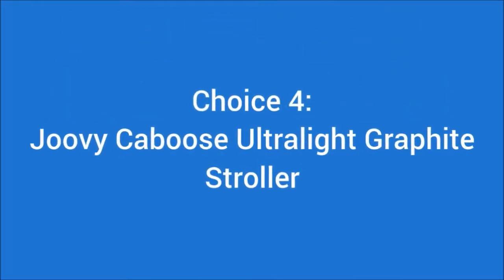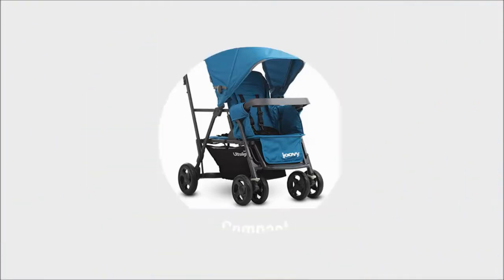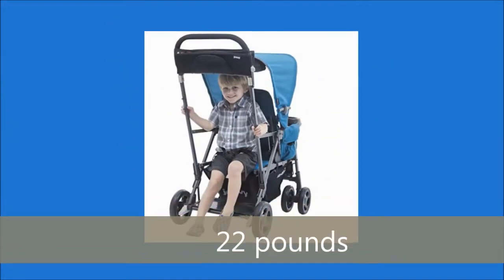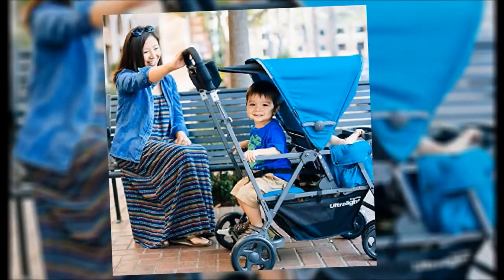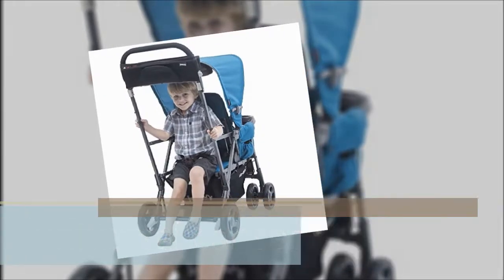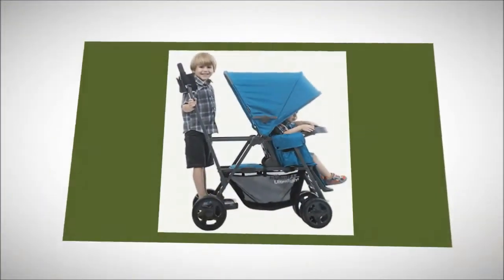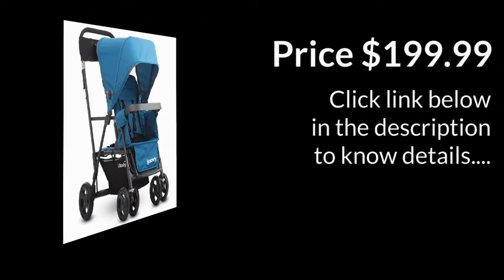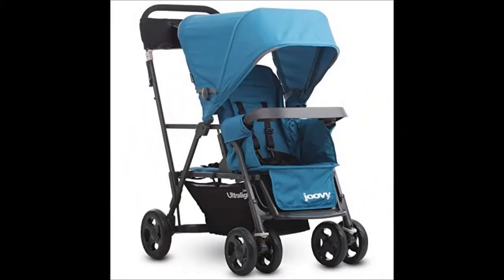Best Double Stroller 2018: Choice 4: Joovy Caboose Ultralight Graphite Stroller, Turq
The new Caboose Ultralight Graphite is the most lightweight, compact and efficient double stroller. Designed for two children of different ages, it is preferred by parents for its practicality. With new upgraded features and an even lighter frame, the Caboose Ultralight Graphite continues to empower older children by giving them a choice to stand or sit while strolling. The Caboose Ultralight's design has been improved with a new graphite-colored aluminum frame and it is 10% lighter than the previous Ultralight model. At 22 lbs. fully configured, it is lighter than some single strollers. A new rear canopy attachment provides shade for the child sitting in the back. The new parent organizer also holds two beverages and has a convenient zippered pocket for keys, phone or wallet. A universal infant car seat adapter is included and fits most car seats on the market. delThis handy accessory converts the stroller into a travel system, allowing the older child to stand on the rear stand-on platform. The storage basket is ample enough for a diaper bag. Sealed ball bearing wheels provide superb maneuverability and the 4-wheel suspension make for a smooth ride. The linked rear parking brake adds extra security when the stroller is parked. In addition, the Caboose Ultralight has the most compact fold for a double stroller. If your children are within 2 years of each other, you may consider the optional Caboose Rear Seat, which converts the rear bench seat into a front-facing, full-size, reclining seat. This accessory is sold separately and it folds up with the stroller for convenience. It's also easy to install or uninstall. The Caboose Ultralight Graphite is a versatile tandem stroller that offers the size, weight and maneuverability of a single stroller without compromising features.